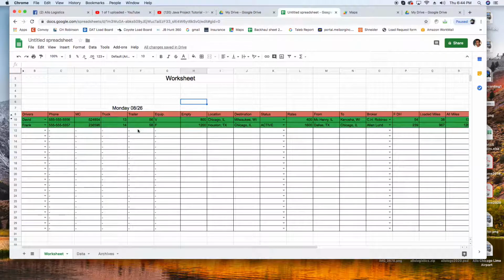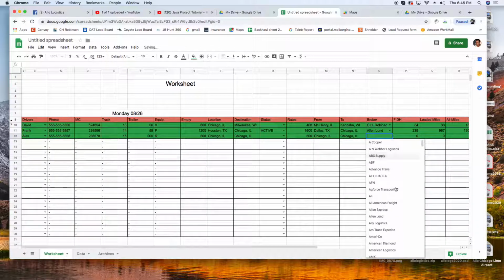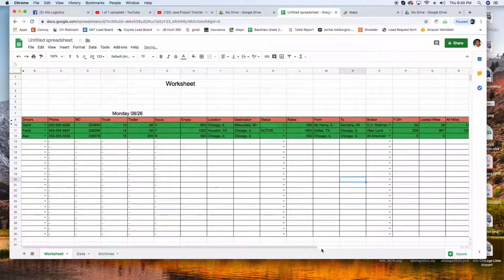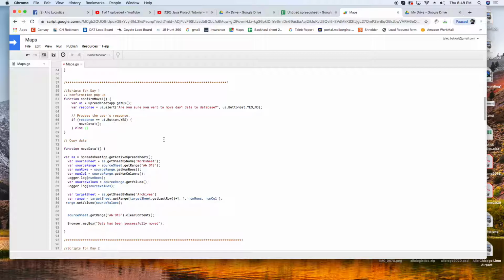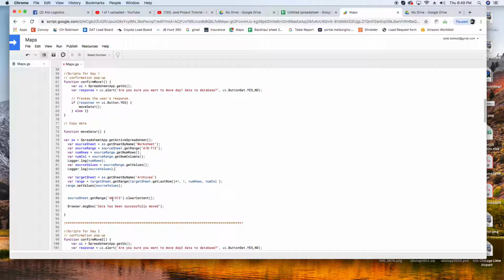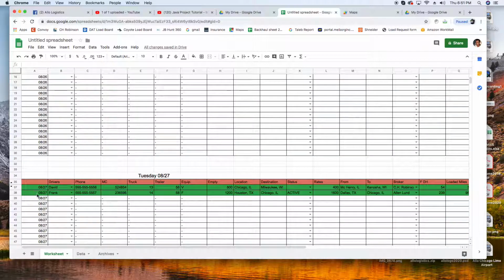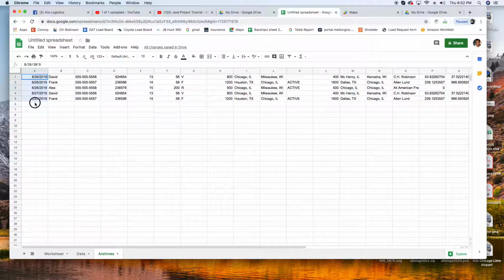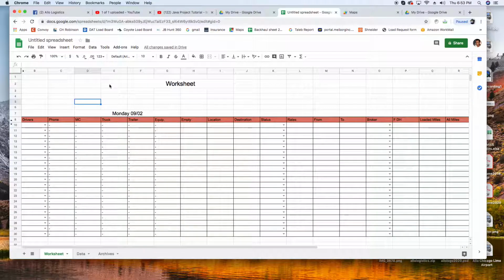Moving Data from Your Google sheet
//Scripts for Day 1
// confirmation pop-up
function confirmMove1() {
    var ui = SpreadsheetApp.getUi();
    var response = ui.alert("Are you sure you want to move day1 data to database?", ui.ButtonSet.YES_NO);

    // Process the user's response.
    if (response == ui.Button.YES) {
        moveData1();
    } else {}

// Copy data

function moveData1() {

var ss = SpreadsheetApp.getActiveSpreadsheet();
  var sourceSheet = ss.getSheetByName("Worksheet");
  var sourceRange = sourceSheet.getRange("A6:O13");
  var numRows = sourceRange.getNumRows();
  var numCol = sourceRange.getNumColumns();
  Logger.log(numRows);
  var sourceValues = sourceRange.getValues();
  Logger.log(sourceValues);

  var targetSheet = ss.getSheetByName("Archives")
  var range = targetSheet.getRange(targetSheet.getLastRow()+1, 1, numRows, numCol );
 range.setValues(sourceValues);

  sourceSheet.getRange("A6:O13").clearContent();

  Browser.msgBox("Data has been successfully moved");

//Scripts for Day 2
// confirmation pop-up
function confirmMove2() {
    var ui = SpreadsheetApp.getUi();
    var response = ui.alert("Are you sure you want to move day2 data to database?", ui.ButtonSet.YES_NO);

    if (response == ui.Button.YES) {
        moveData2();
    } else {}

// Copy data

function moveData2() {

var ss = SpreadsheetApp.getActiveSpreadsheet();
  var sourceSheet = ss.getSheetByName("Worksheet");
  var sourceRange = sourceSheet.getRange("C51:AB80");
  var numRows = sourceRange.getNumRows();
  var numCol = sourceRange.getNumColumns();
  Logger.log(numRows);
  var sourceValues = sourceRange.getValues();
  Logger.log(sourceValues);

  var targetSheet = ss.getSheetByName("Archives")
 range.setValues(sourceValues);

  sourceSheet.getRange("C51:AB80").clearContent();

//Scripts for Day 3
// confirmation pop-up
function confirmMove3() {
    var ui = SpreadsheetApp.getUi();
    var response = ui.alert("Are you sure you want to move day3 data to database?", ui.ButtonSet.YES_NO);

    if (response == ui.Button.YES) {
        moveData3();
    } else {}

// Copy data

function moveData3() {

var ss = SpreadsheetApp.getActiveSpreadsheet();
  var sourceSheet = ss.getSheetByName("Worksheet");
  var sourceRange = sourceSheet.getRange("C93:AB112");
  var numRows = sourceRange.getNumRows();
  var numCol = sourceRange.getNumColumns();
  Logger.log(numRows);
  var sourceValues = sourceRange.getValues();
  Logger.log(sourceValues);

  var targetSheet = ss.getSheetByName("Archives")
 range.setValues(sourceValues);

  sourceSheet.getRange("C93:AB112").clearContent();